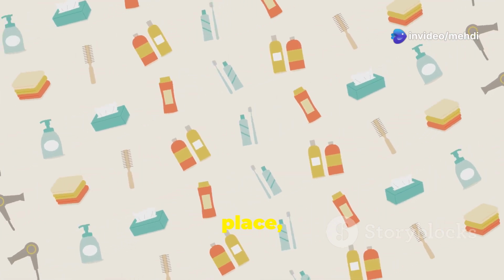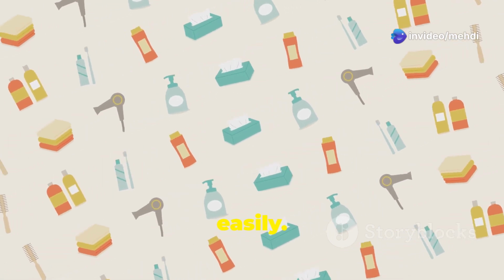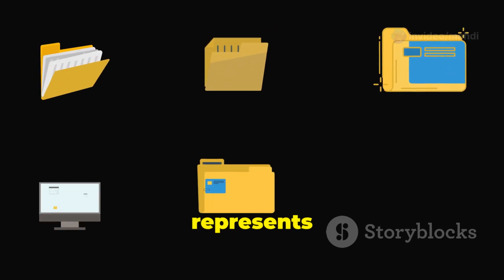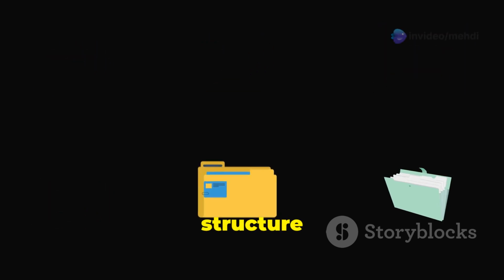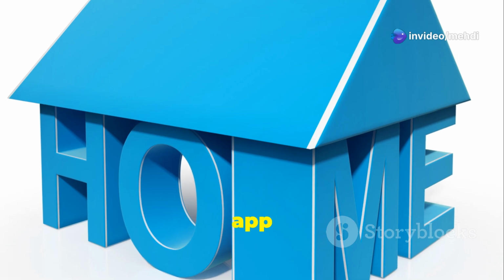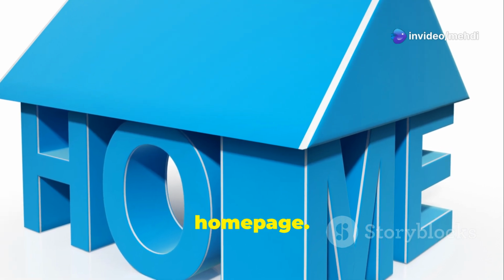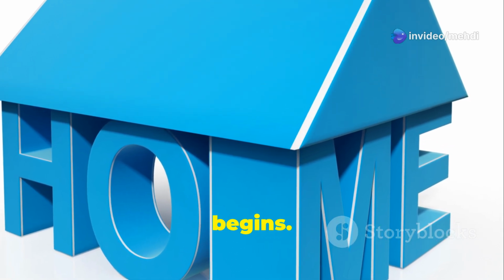Dynamic Blog Pages in Next.js: Mastering Routing and Scalable Code Structures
"Learn how to build scalable and efficient blog pages in Next.js with dynamic routing and data separation. Perfect for web developers looking to future-proof their projects and master key concepts like [slug] routing and reusable data structures. A must-watch for Gen Z coding enthusiasts!